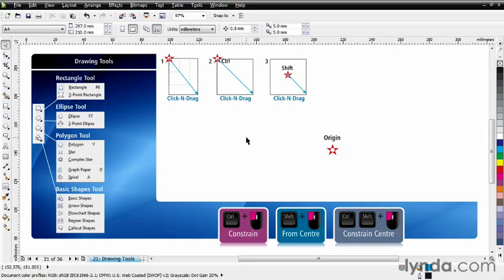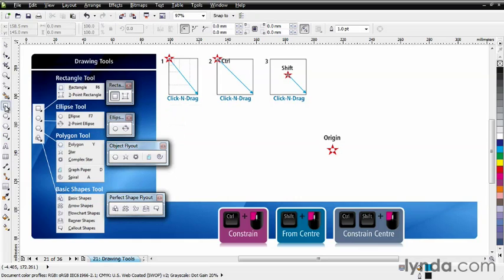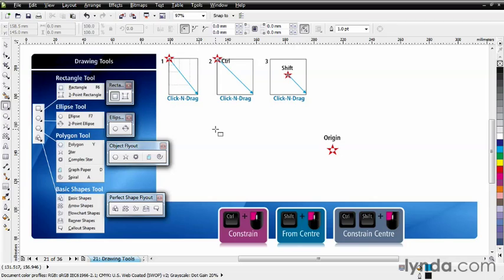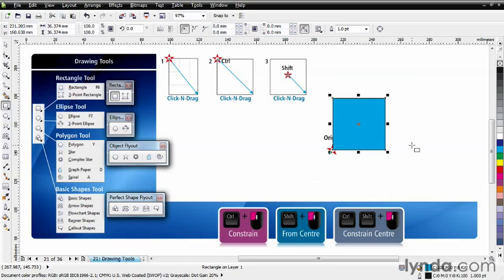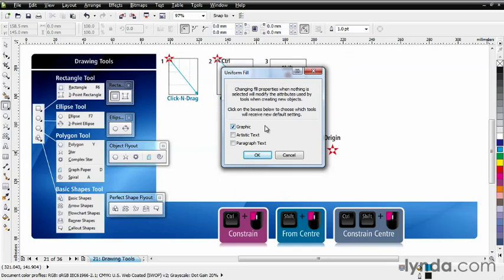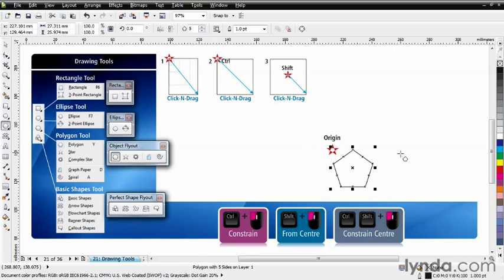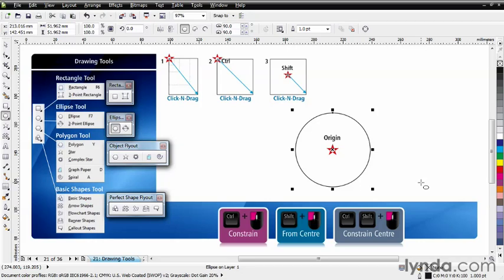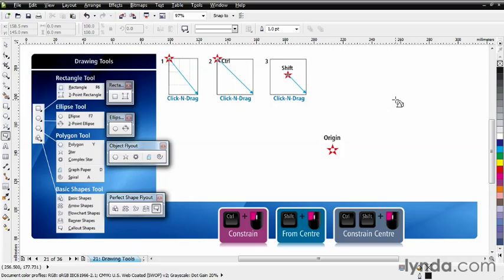Using the Drawing Tools in a Business Card Project: Understanding the drawing tools